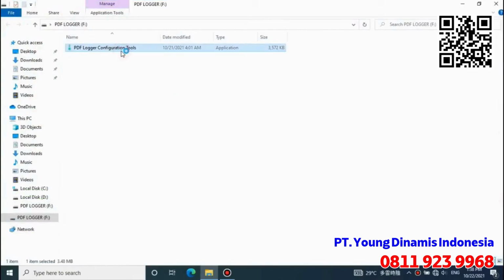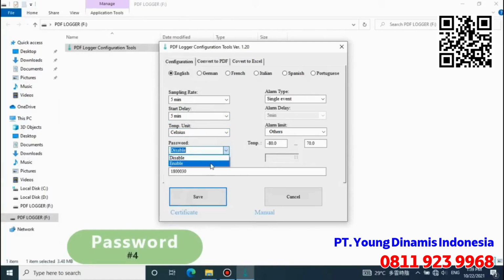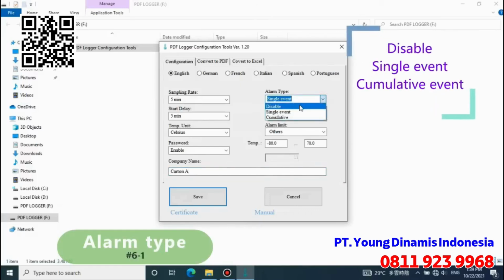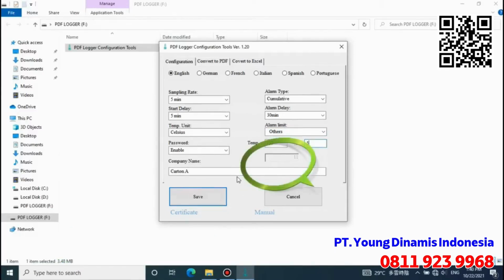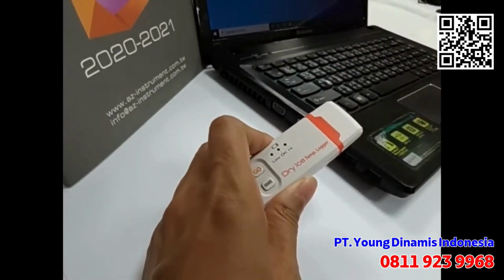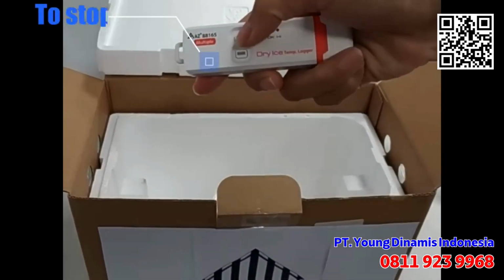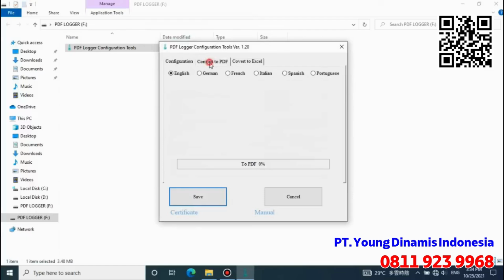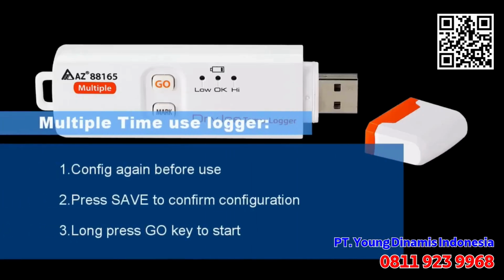Tutorial Cara Penggunaan Dry Ice Temperature USB Data logger merk AZ Instrument 88165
Logger USB suhu ultra rendah AZ Instrument 88165 menawarkan solusi praktis untuk pencatatan suhu ekstrem tanpa perlu instalasi perangkat lunak tambahan. Perangkat ini dilengkensi sensor PT1000 yang akurat untuk rentang suhu -80°C hingga 70°C, mampu menghasilkan laporan otomatis dalam format PDF dan Excel yang berisi grafik dan data rinci. Pengguna dapat memprogram berbagai parameter seperti interval sampling, penundaan mulai, alarm dalam 6 bahasa, serta dapat digunakan berulang hingga 1,5 tahun atau 1 juta titik data. Cocok untuk validasi liofilisasi, transportasi vaksin, dan produk sensitif suhu lainnya.